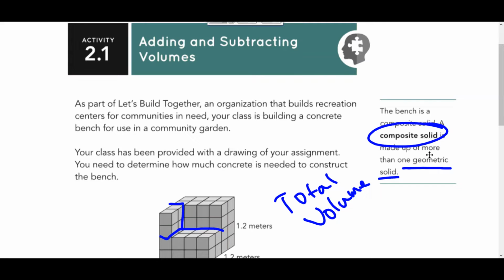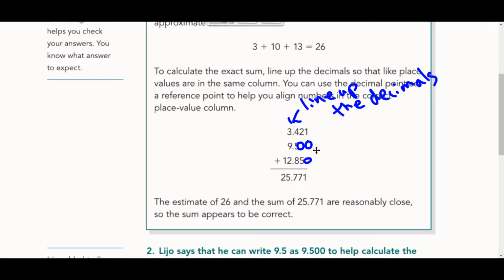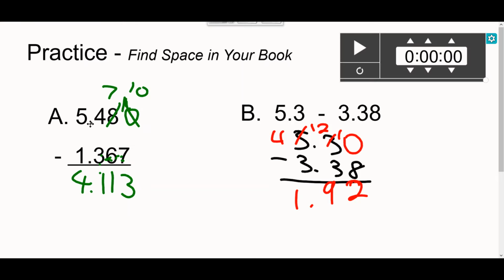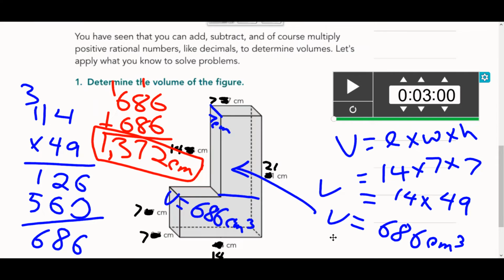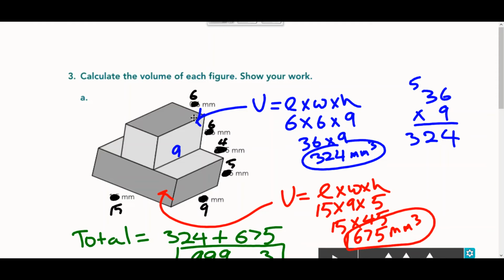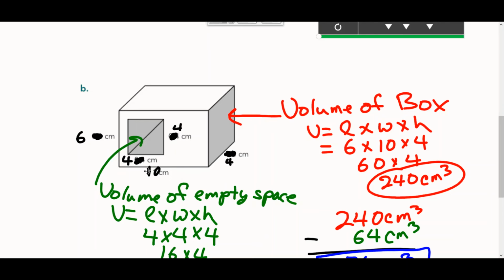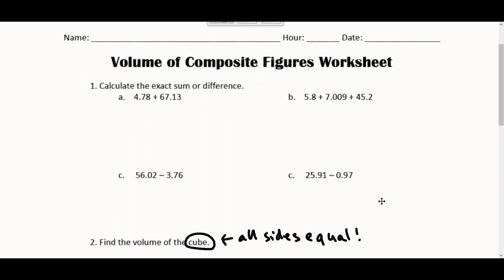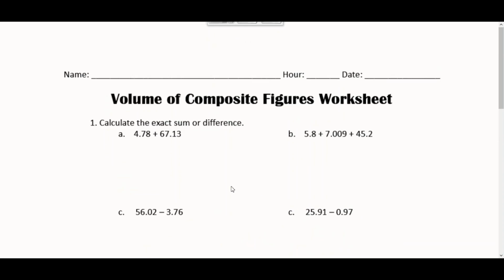Composite Volume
This video reviews and extends the lesson taught in Math 6 on 10.1.19 and gives some extra help for the homework.